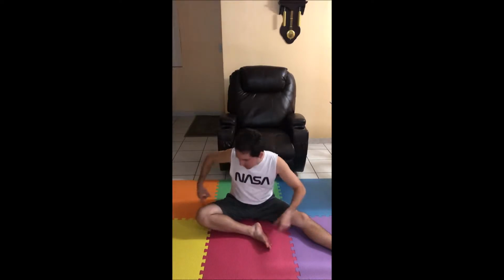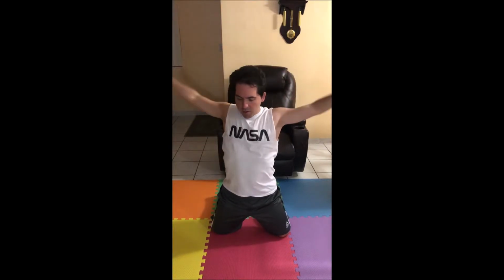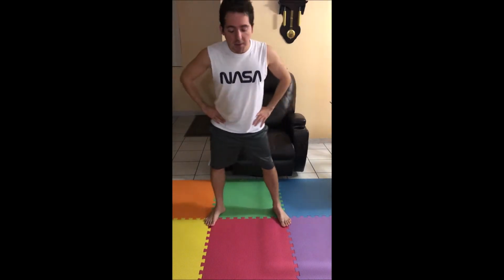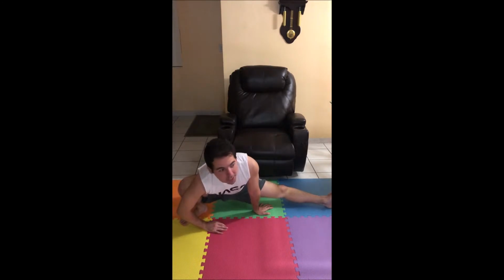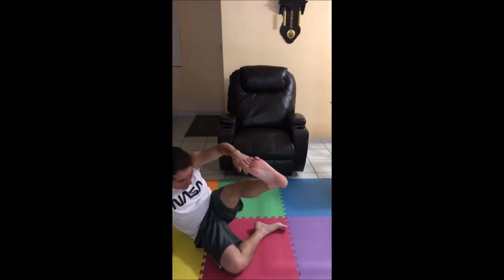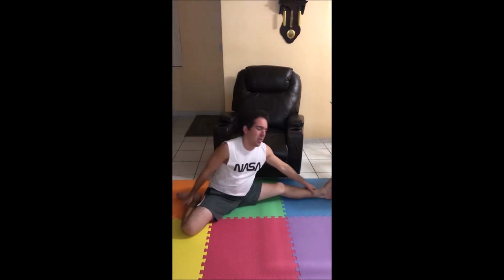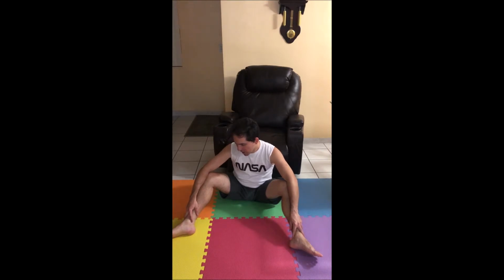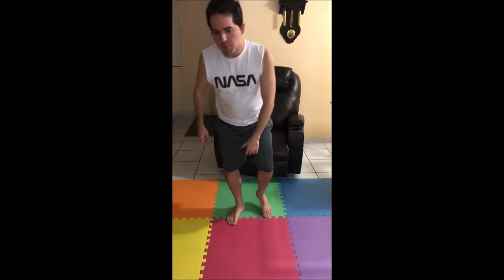How did I Achieve the split? (my flexibility routine for health and martial arts)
Here I answer two questions with the same video, which is the best way to answer these: (1) How did you achieve a split when you were 20? And (2) what was your flexibility routine to do it?
I didn't do all the sets in the routine or the full times for each, but I showed all the exercises in the same order I used to do them. I did about half a set for each to show how to do them well. The reason why this isn't "complete" is that if it was for real I would have repeated all the exercises at least three times (3 sets for each) for approximately 15 seconds each (and 20 or 25 seconds for the more difficult leg). And I wouldn't have been talking and wasting time obviously ; P.
However, the real purpose of this video is showing the exercises for anyone who's interested in a simple routine for general flexibility. The purpose here is teaching something useful, rather then showing myself doing the full thing with tons of repetitions (which would make this boring and superfluous).
For the record, two people asked me about this, so that was my true motivator for uploading this. I could have done it for them only, but I think it will be more useful if others can learn something from it as well. Cheers!
(I am no expert, but if this helped me to achieve a split and better flexibility overall, it is obvious that it can help anyone. The split was years ago, not now. Sadly, I lost it, but if I really wanted it again, getting it would be possible because I already know a way that works for me to get to it. There are other hobbies that matter more to me now though. Writing my original books and new epic stories for the masses are among them ; ). )